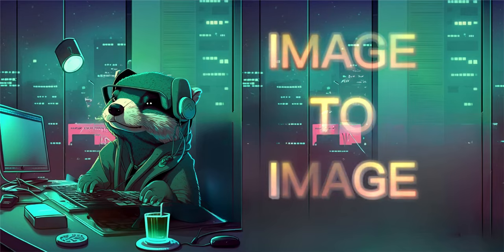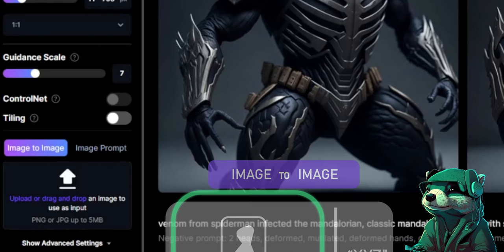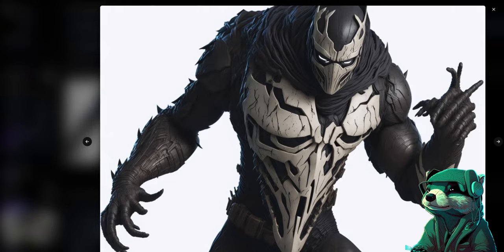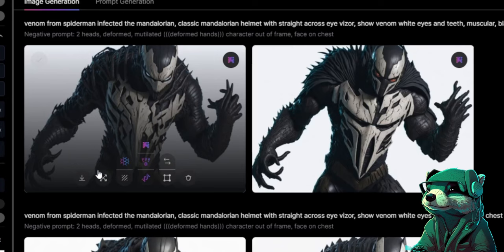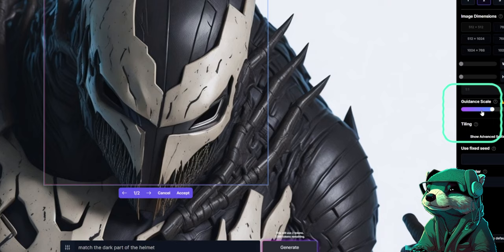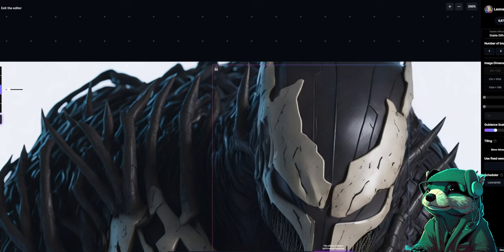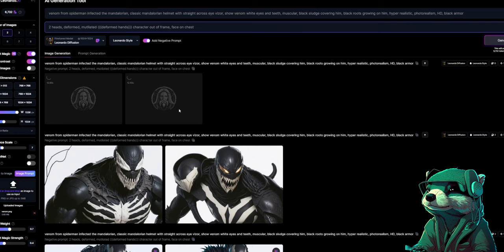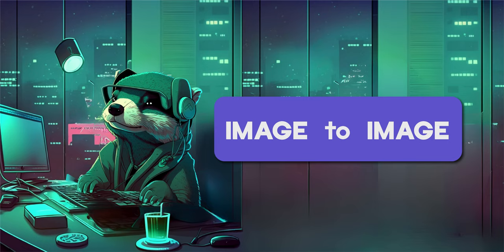Leonardo Ai IMAGE to IMAGE and Leonardo Ai Canvas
In this tutorial, we're going to be creating a leonardo ai image to image transfer. This is a great technique to use if you want to create realistic portraits or other images with a high level of detail.

To follow along, you'll need a computer with a graphics card and a couple of software programs. If you're not familiar with leonardo ai, then be sure to watch our tutorial first to get a feel for the program. After watching this tutorial, you'll be able to create realistic images with a leonardo ai twist!